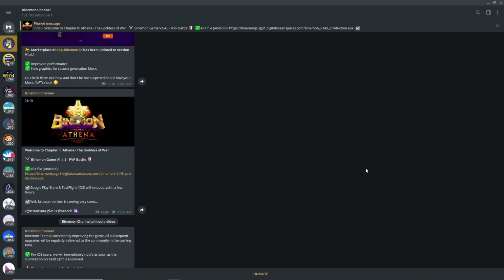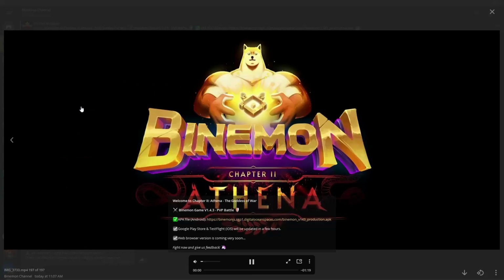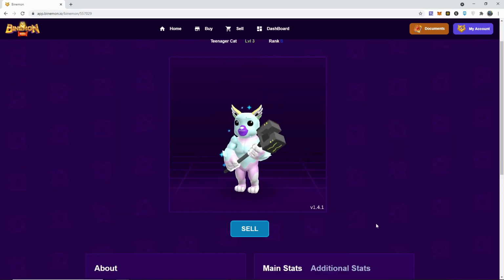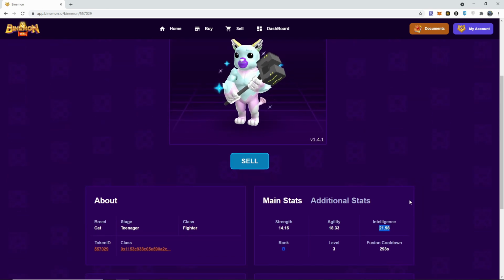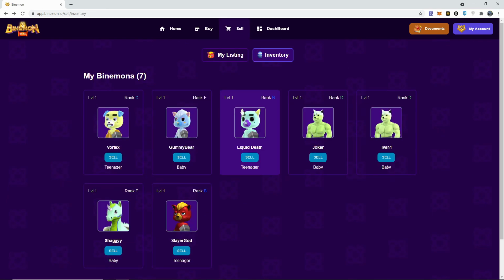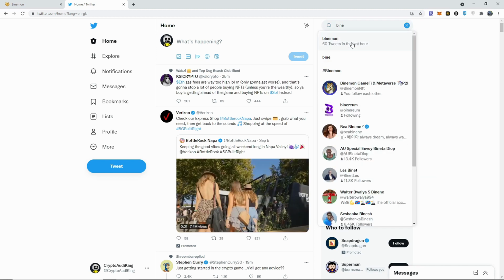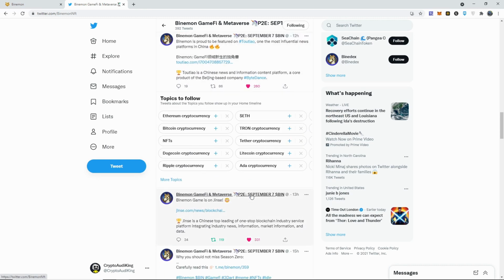BINEMON HUGE UPDATE! YOU CAN FIGHT NOW! [CRYPTOAUDIKING]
●▬▬▬▬▬▬▬▬Socials▬▬▬▬▬▬▬▬●

●▬▬▬▬▬▬▬▬▬▬▬Crypto Exchanges▬▬▬▬▬▬▬▬▬▬▬●

●▬▬▬▬▬▬▬▬Tips▬▬▬▬▬▬▬▬●

BSC/ETH/AVAX/MATIC Wallet Address: 0x43708E37f19Fa88aFb8daC139e915a805279F43d

MAKE SURE YOU HAVE AN NFT ACCOUNT!

CRYPTO EXCHANGES TO BUY BITCOIN & ALTCOINS:

CRYPTO.COM and we both get $25 USD :)

WANT TO GIVE ME A TIP?!

TRON ADDRESS: ► TW4NJKF5E1wCMYJLerxREerM1ovmNv4aPP

BTC ADDRESS ► 32Am17TcA3LjsybM8F5AsG7dvbpu8A7evB

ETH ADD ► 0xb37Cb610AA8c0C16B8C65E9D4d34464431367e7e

LTC ADDRESS ► MWWzf1URmsq17Q2cHv5QgV7itAKiWetDWC